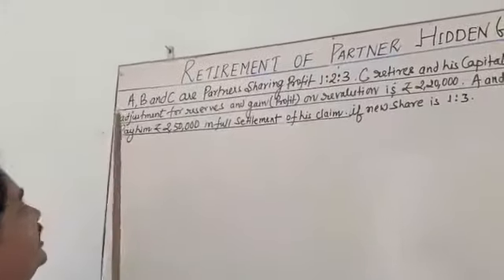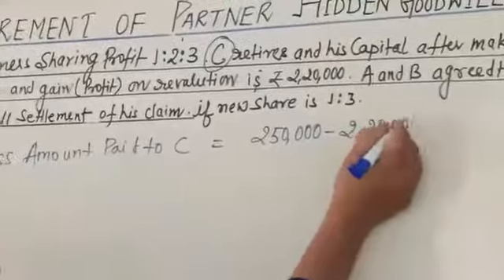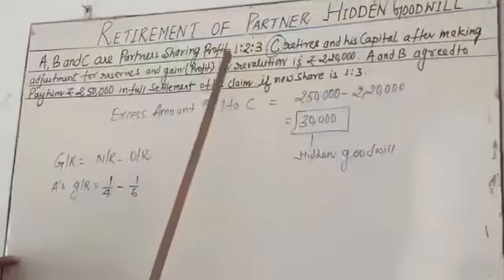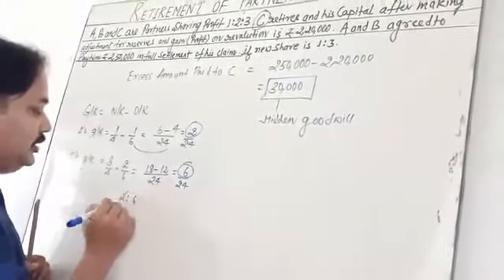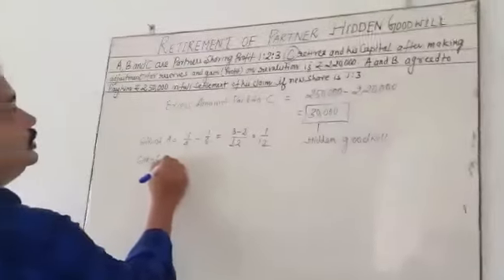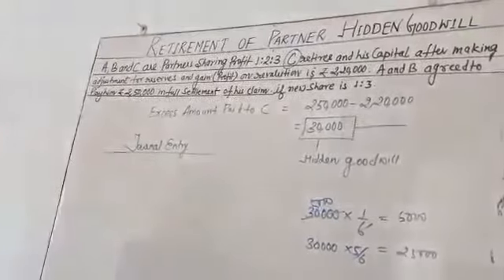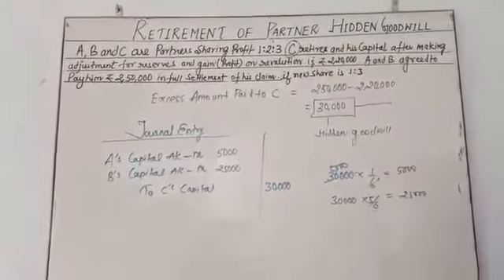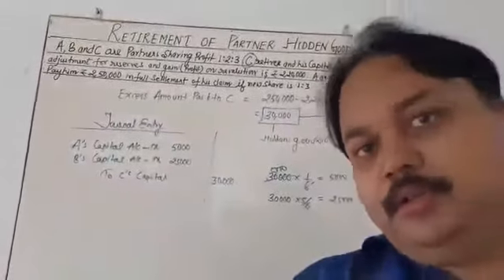Hidden Goodwill Retirement of partner class XII Account- Rohit sah sir jee